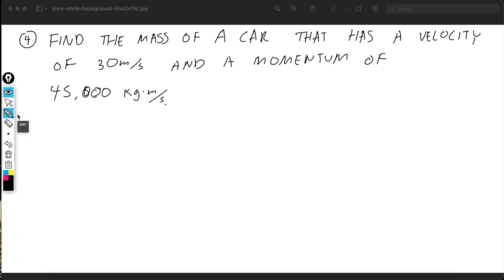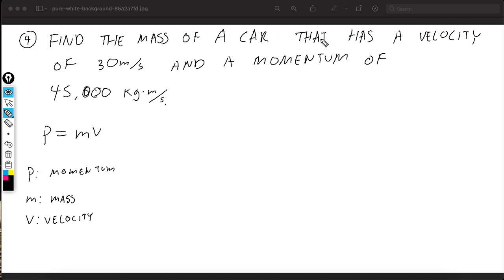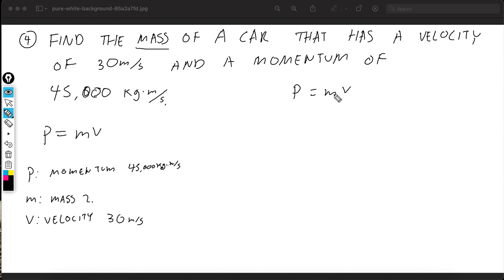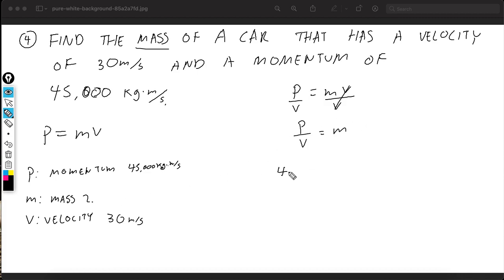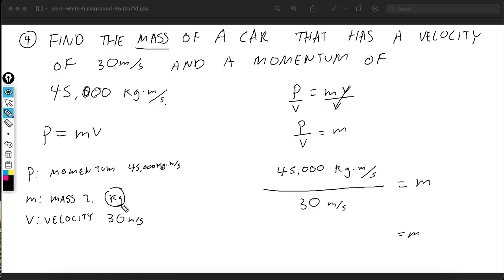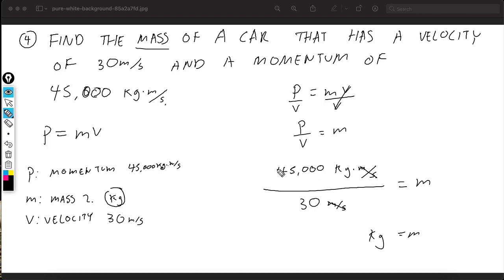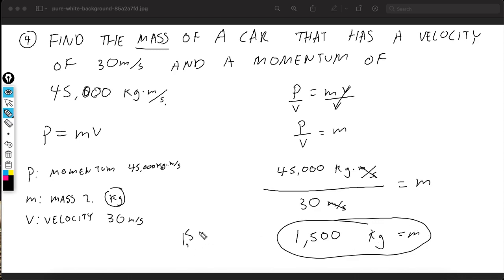Momentum = mass x volume